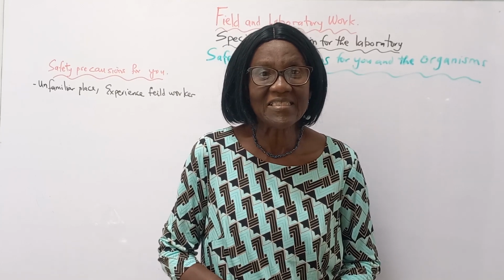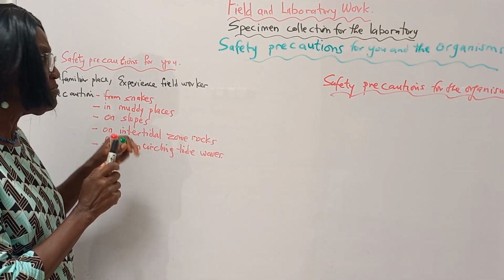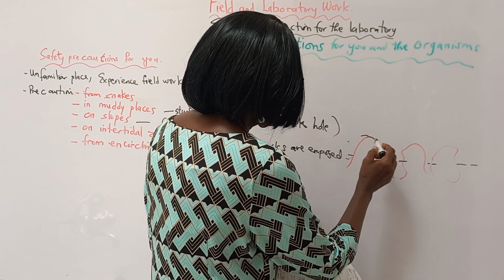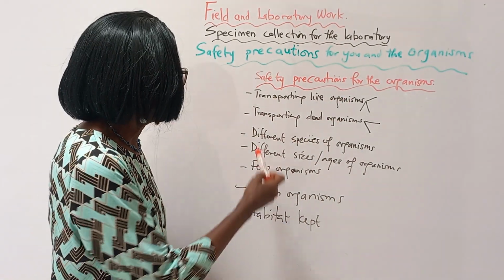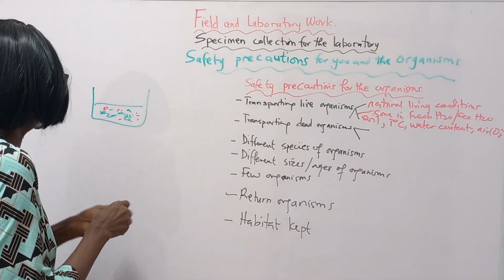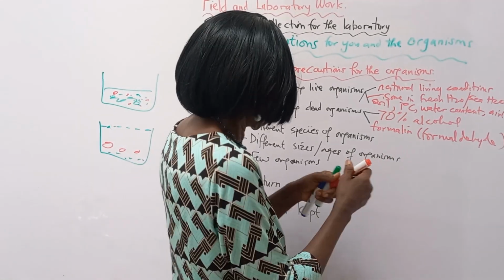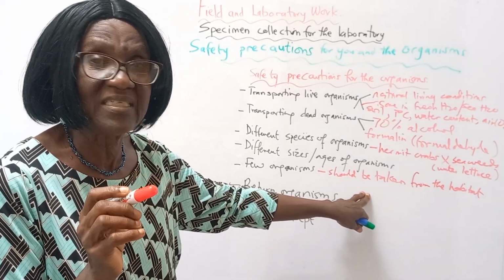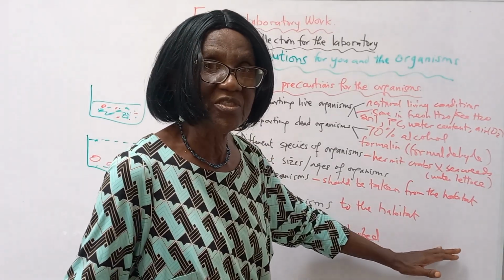Field And Laboratory Work: Collecting Specimens for The Laboratory. Safety Precautions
This video lists and explains six safety precautions for the biologist studying and collecting organisms in the field and seven safety precautions for the organisms concerning the specimen collected and the organisms in the habitat.